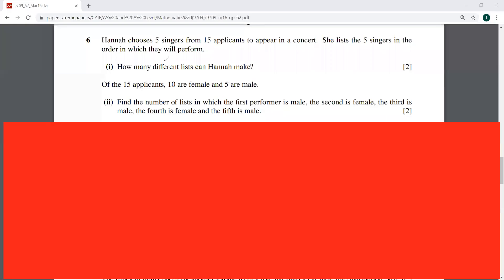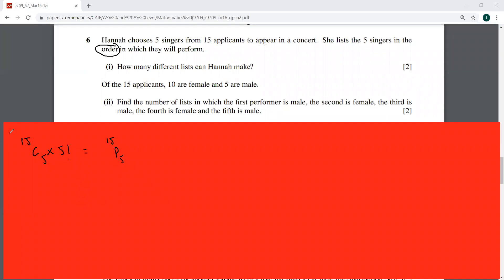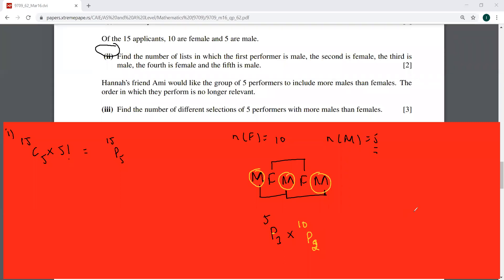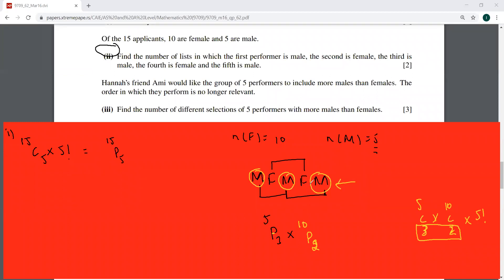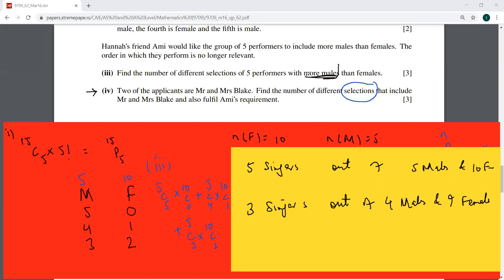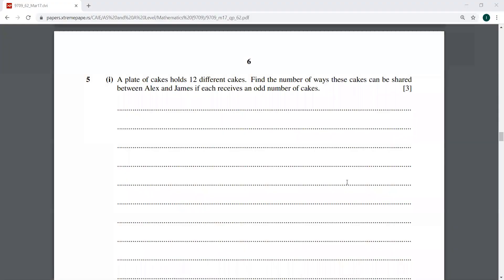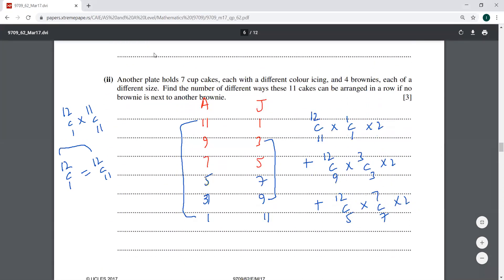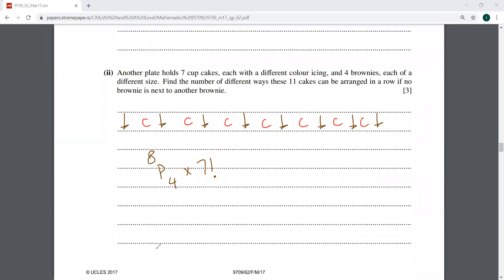|| Past Paper Questions on Permutations and Combinations 1||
A Level Maths P5
Past Paper Questions on Permutations and Combinations,